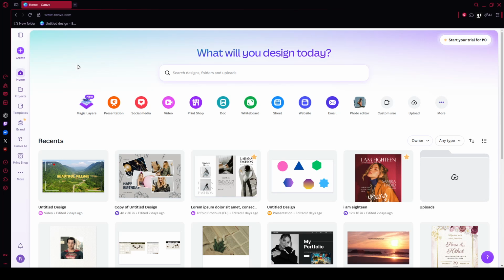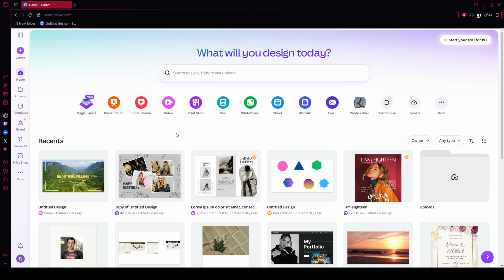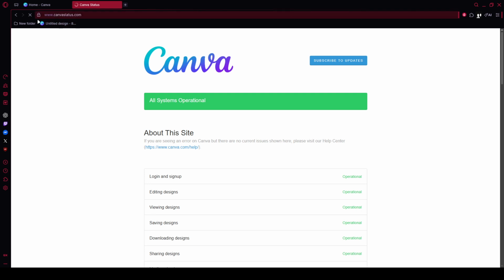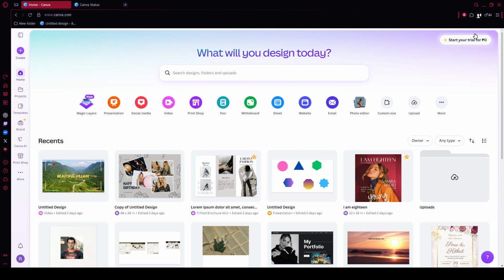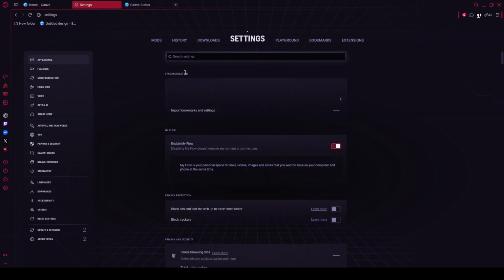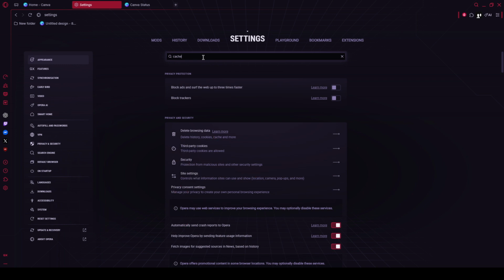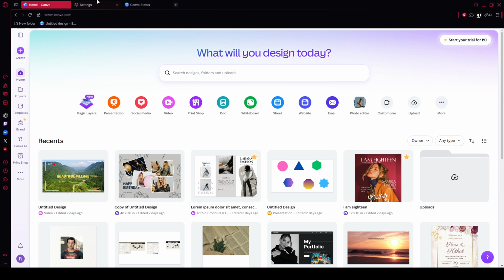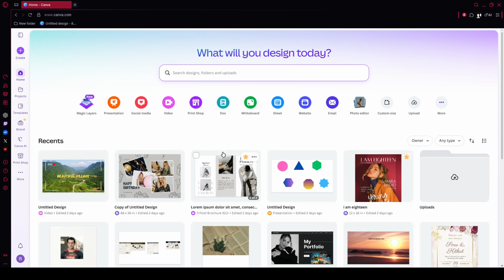How To Fix Canva Slow Loading [Step By Step Guide]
In today's video we cover How To Fix Canva Slow Loading [Step By Step Guide]